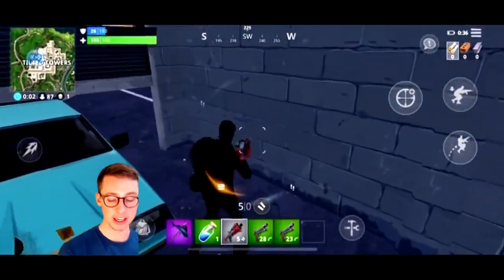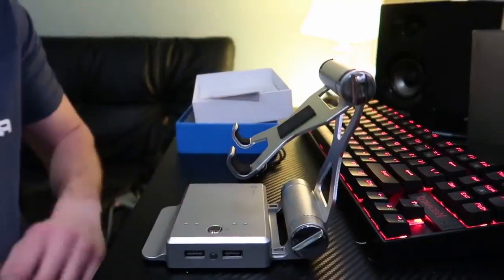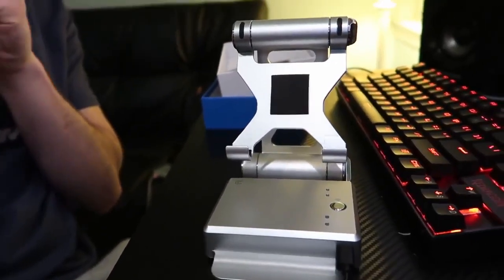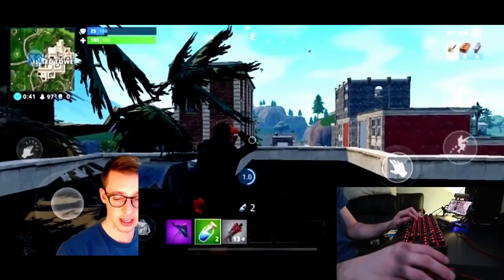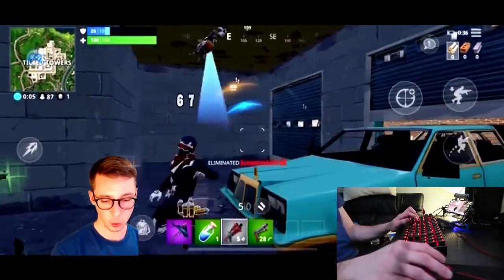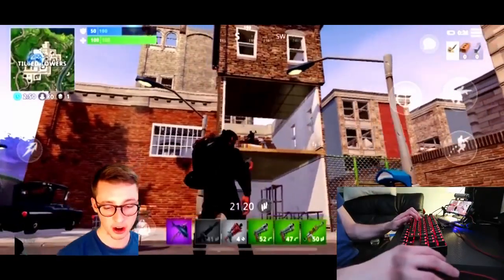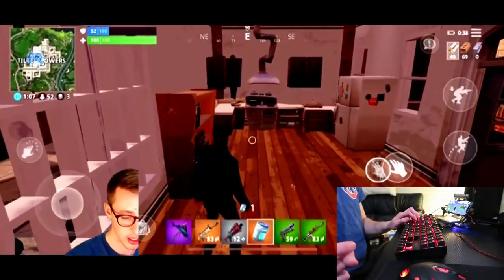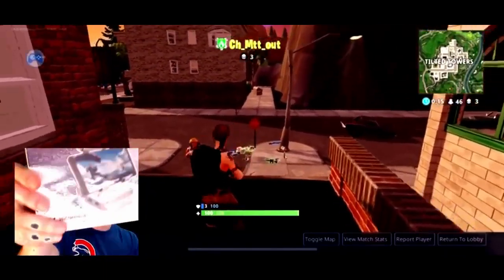Fortnite Battle Royale KEYBOARD MOUSE on Fortnite Mobile ANDROID iOS EASY!!